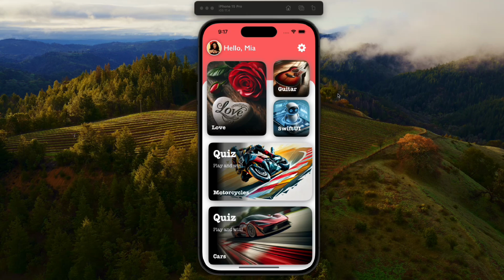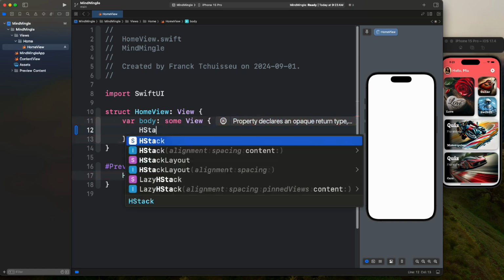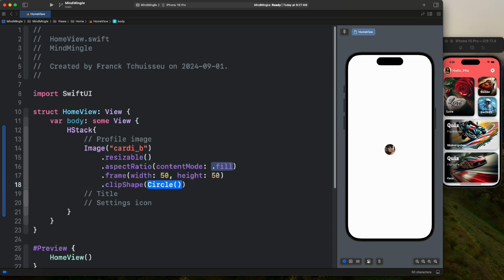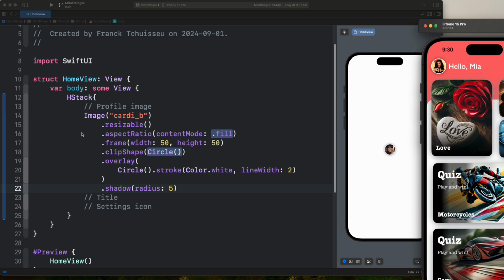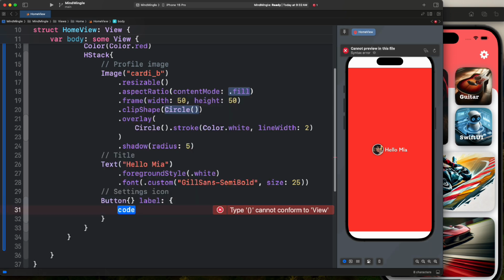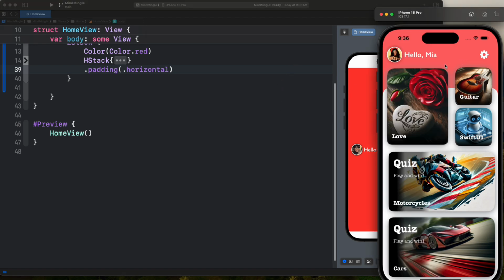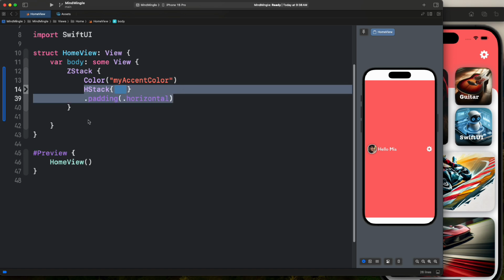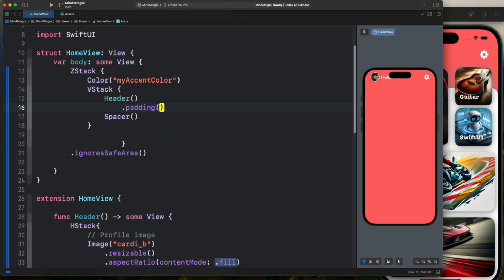🔥 Creating a Custom Profile Image with SwiftUI #02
In this video, we’ll walk through how to create a custom profile image and design a header section for your app. The header section will feature a profile image, a title, and a settings icon to enhance the user experience. Whether you're building an app from scratch or adding personalization features, this step-by-step guide will help you implement these essential UI components in SwiftUI. Perfect for developers of all levels looking to polish their app's interface!